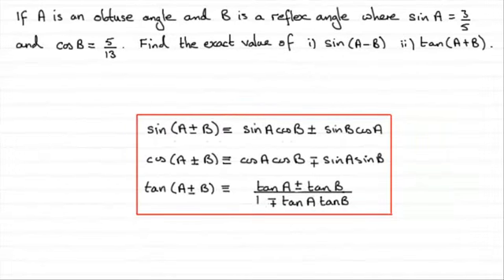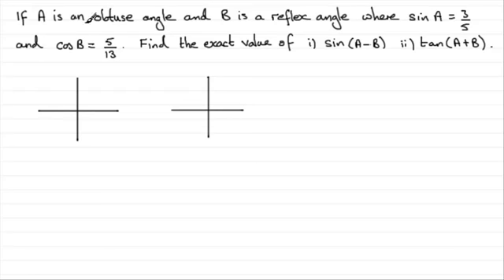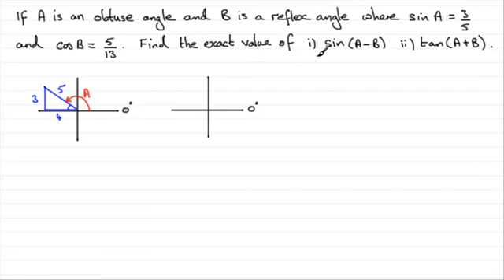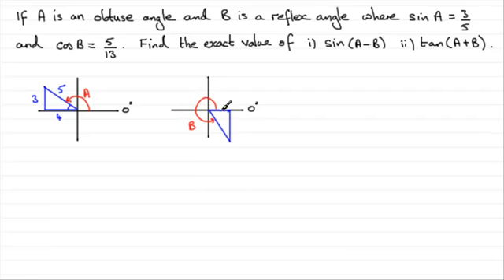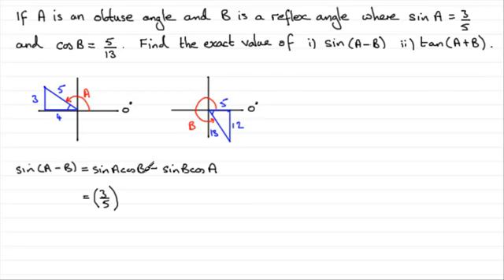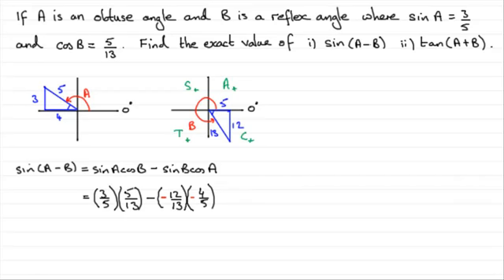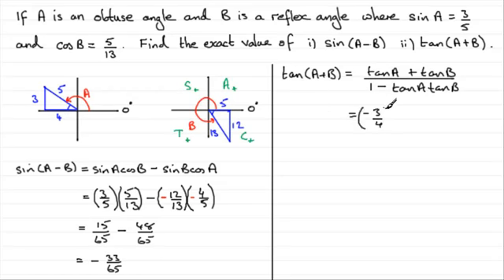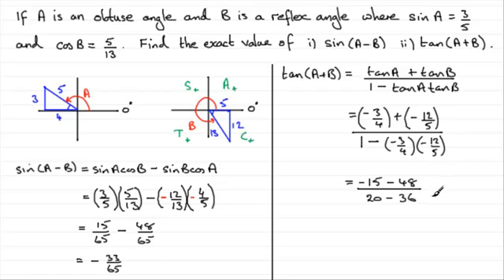Trigonometry Exact values of sinA+B etc ExamSolutions